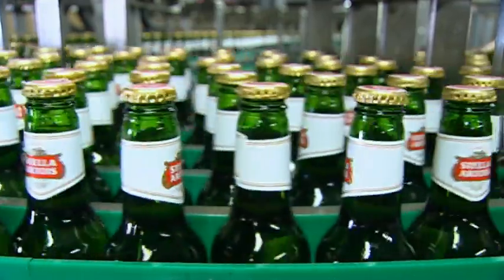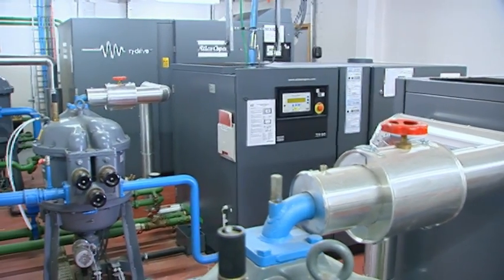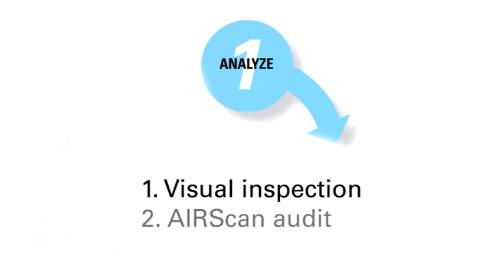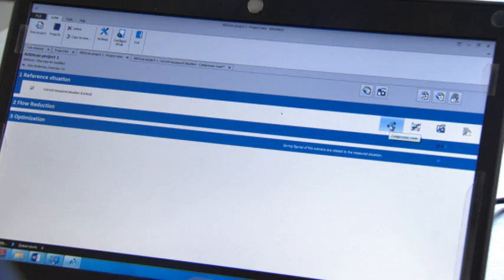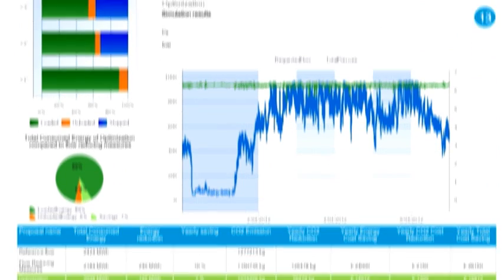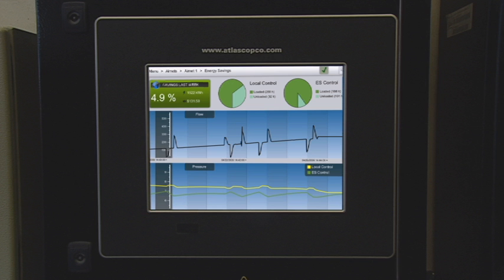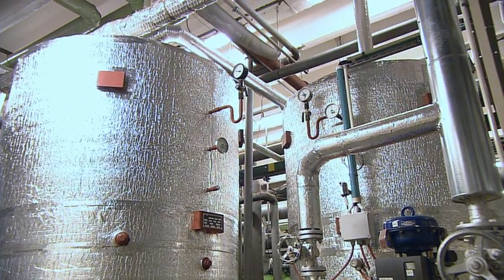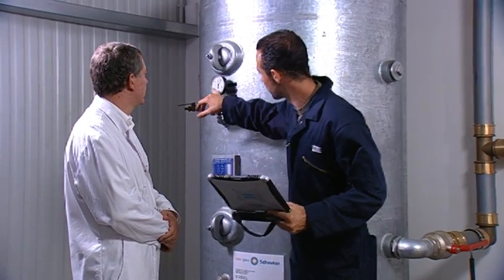Atlas Copco: Optimizing the Compressed Air System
Atlas Copco Optimization products help you save energy by maximizing your efficiency. We have devised a simple three-step process where we analyze, optimize and monitor to help you accomplish real energy savings.